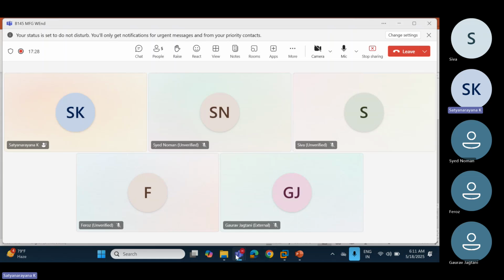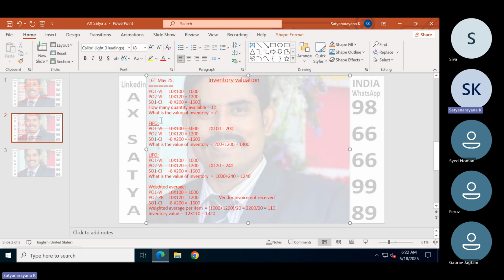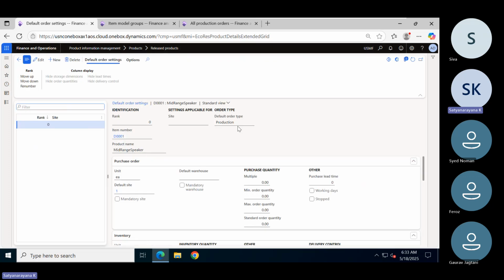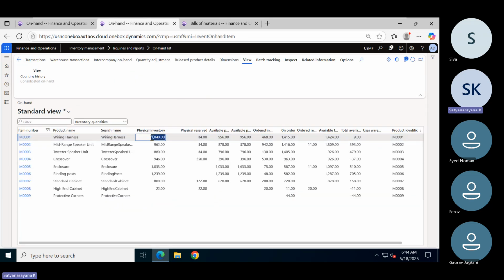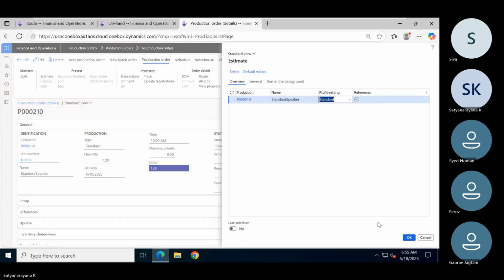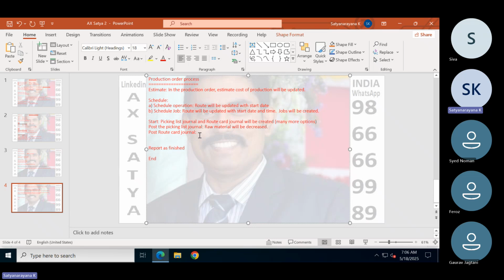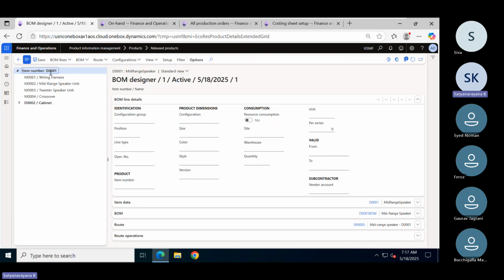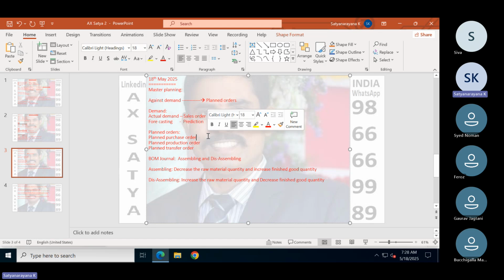B145 Manufacturing session 2 on 18May2025 Microsoft Dynamics 365 F&O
Microsoft Dynamics 365 F&O Manufacturing session